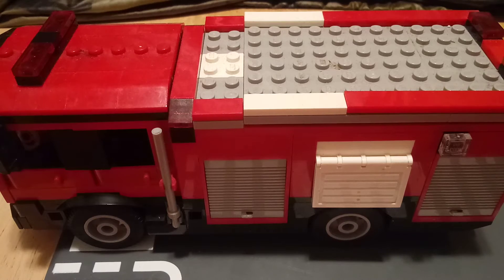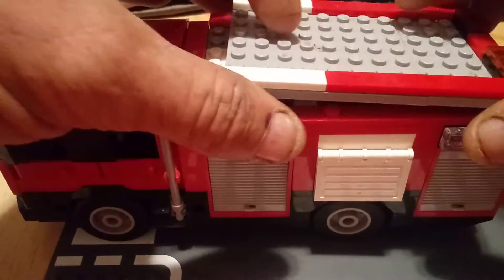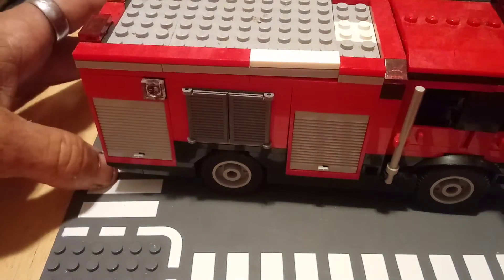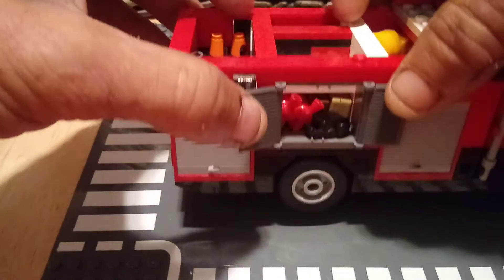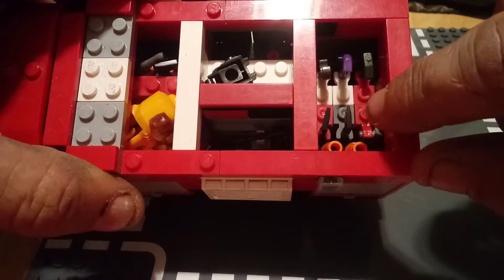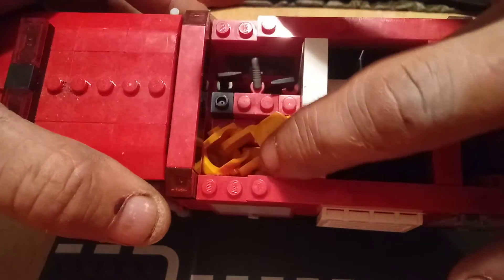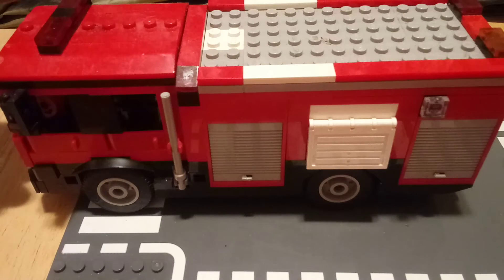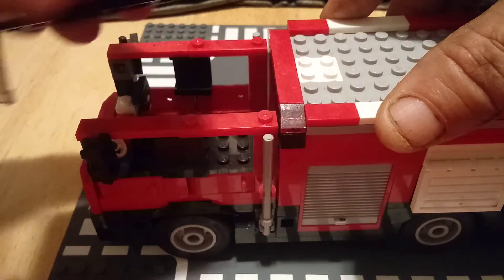mods ideas to make the gudi fire engine into a rescue ( Lego mods episode 1)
work in progress do to lack of parts

link to buy the fire engine